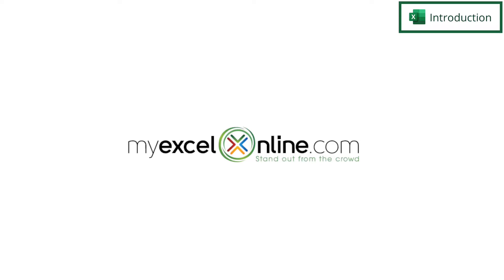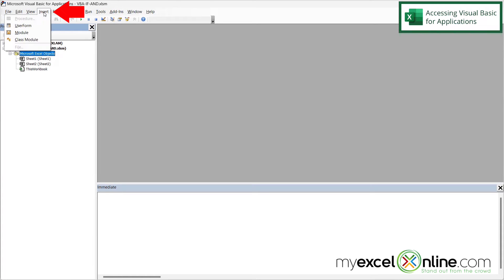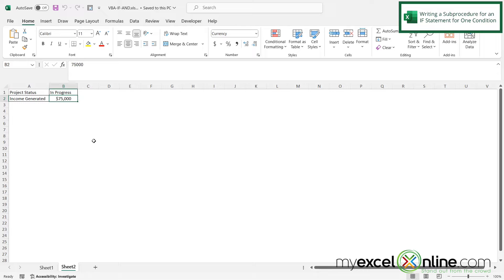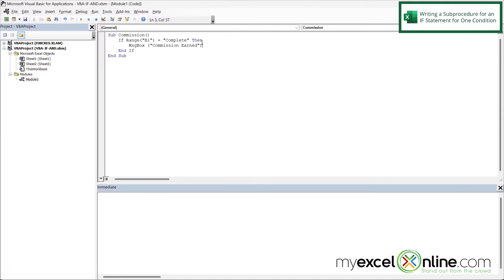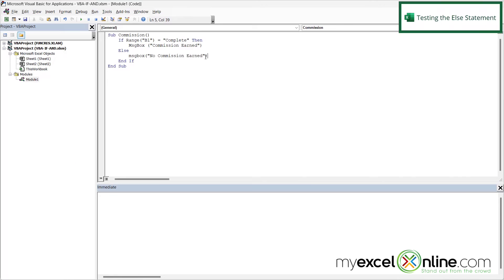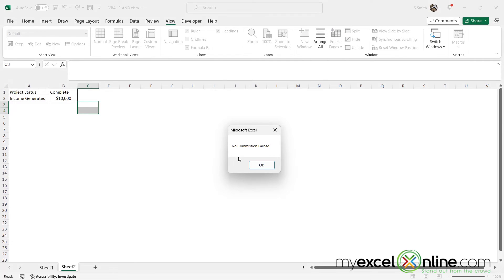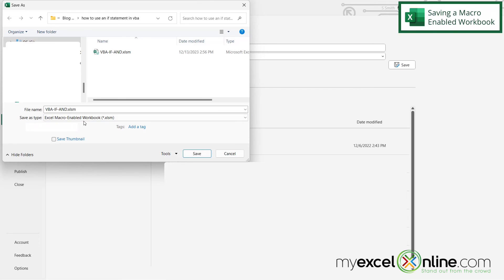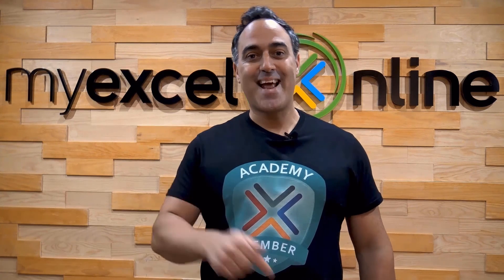How to Use a VBA IF - And Statement in Microsoft Excel VBA for Multiple Conditions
In this tutorial, we will go over how to use an IF statement with an AND clause in VBA in Microsoft Excel.  First, we will show you how to access VBA in Microsoft Excel. Then, we will show you how to write a VBA IF Statement for one condition. Next, we will show you how to add an Else option to the IF Statement. Finally, we will show you how to add the AND keyword to expand the IF Statement for multiple conditions. This is a great video for anyone beginning VBA in Microsoft Excel.

Check out our Blog entry for How to Use a VBA IF - And Statement in Microsoft Excel VBA for Multiple Conditions here:

How to Use a VBA IF - And Statement in Microsoft Excel VBA for Multiple Conditions Time Stamps⌚

00:00 - Introduction to How to Use a VBA IF - And Statement in Microsoft Excel VBA for Multiple Conditions
00:45 - How to Access the VBA (Visual Basic for Applications) Window
01:15 - How to Write a Subprocedure in VBA for an IF Statement for One Condition
03:21 - How to Test the One IF Condition
04:00 - How to Add an Else Statement to a One Condition IF Statement
04:22 - How to Test the Else Statement
04:46 - How to Add a Second Condition to the IF Statement
05:14 - How to Test the Second Condition IF Statement
05:57 - How to Save a Macro Enabled Workbook
06:40 - Conclusion for How to Use a VBA IF - And Statement in Microsoft Excel VBA for Multiple Conditions

Cheers,

JOHN MICHALOUDIS
Chief Inspirational Officer & Microsoft MVP